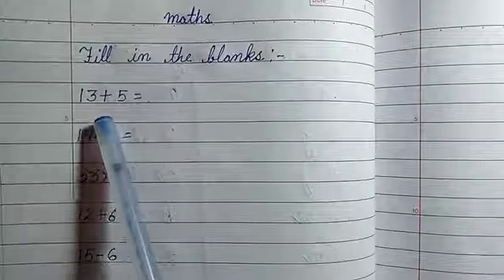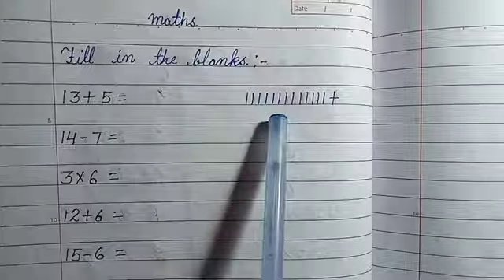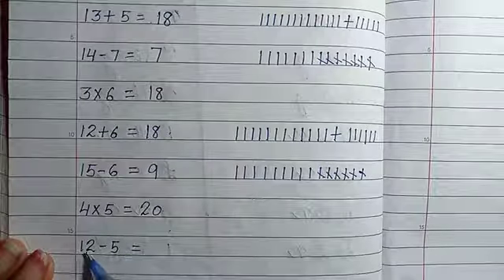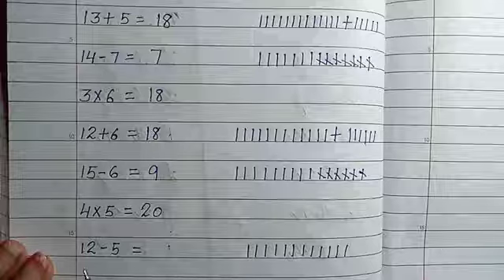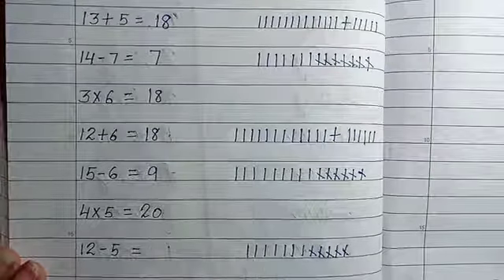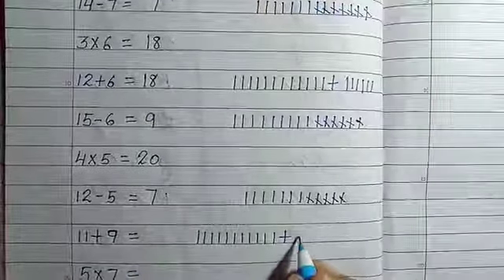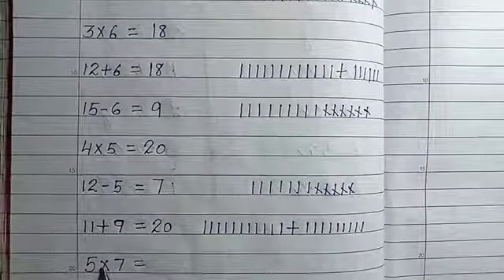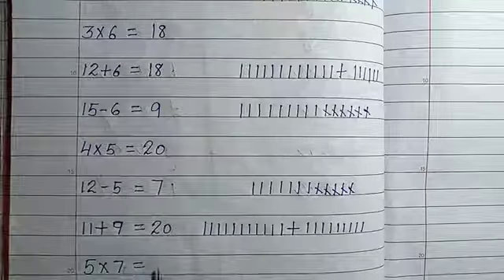St. Mary's/Remijius high school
Class. U K.G. Sub. Maths. date. 18/10/21 by Regina